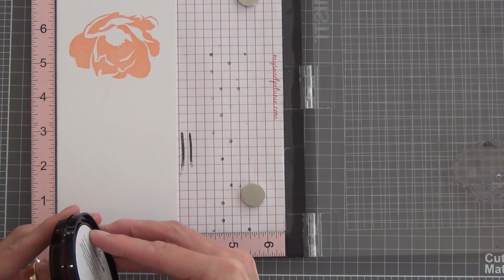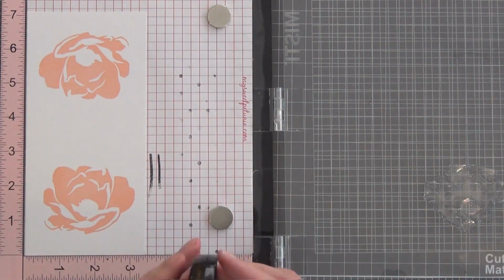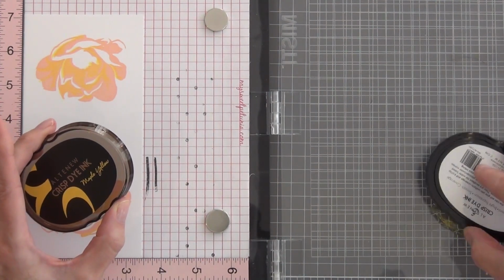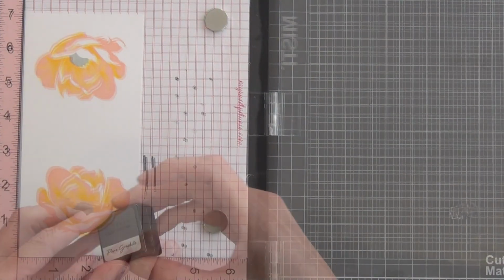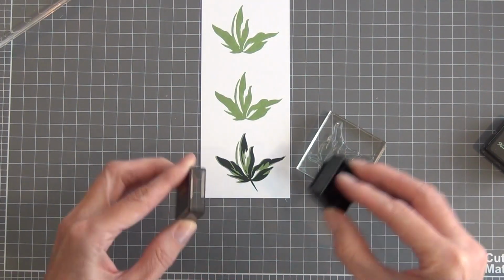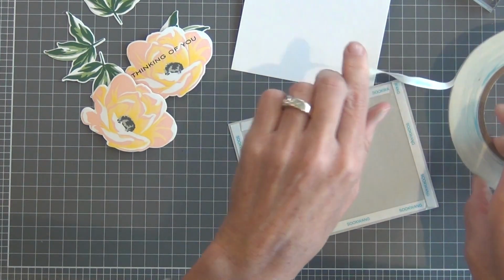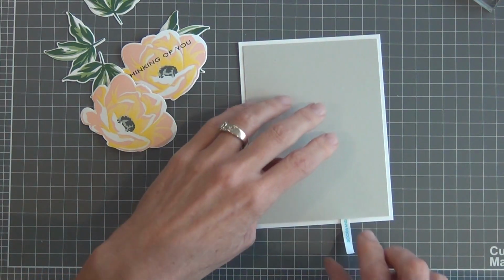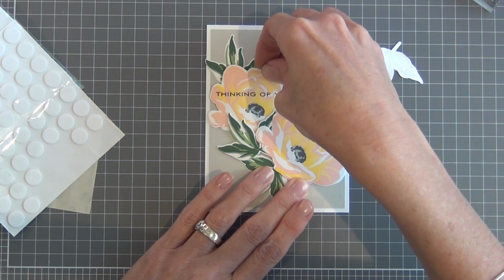Altenew: Stamp Layering - Mixing it up!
Today Therese shows how you can mix up your own Crisp Ink Dye combinations to create some beautiful Hope flowers.